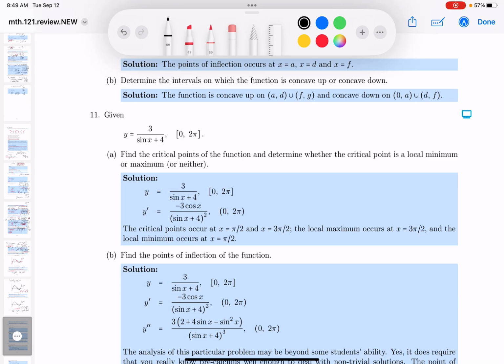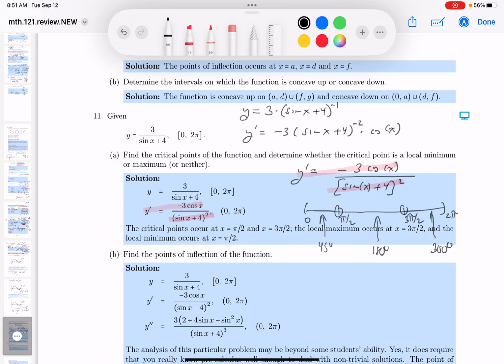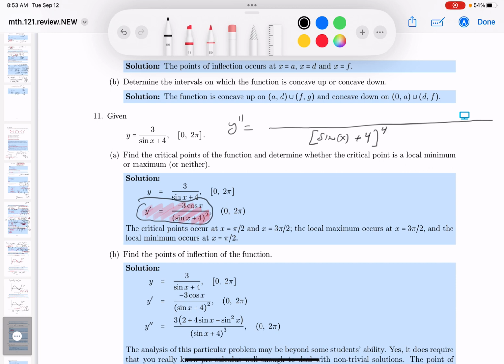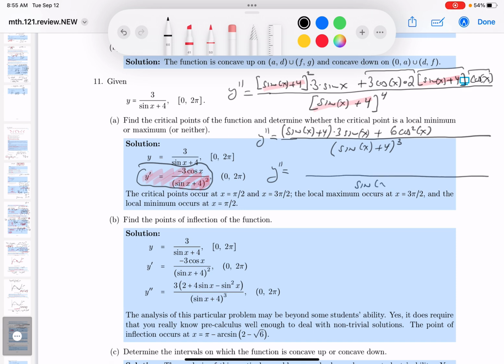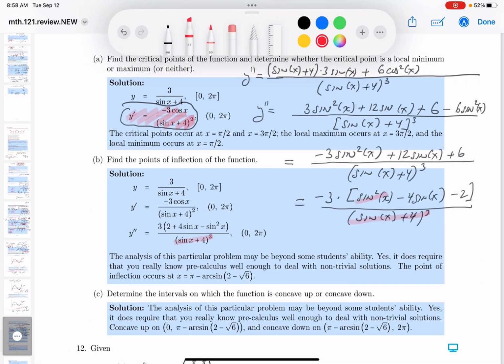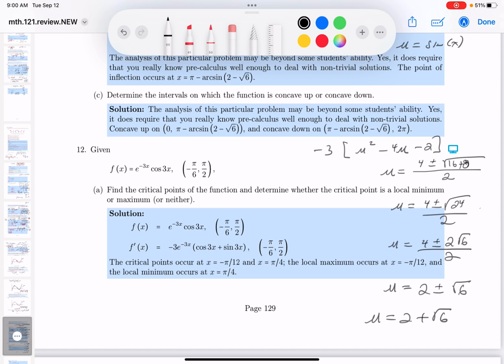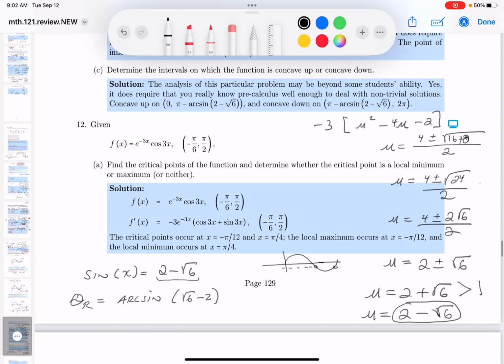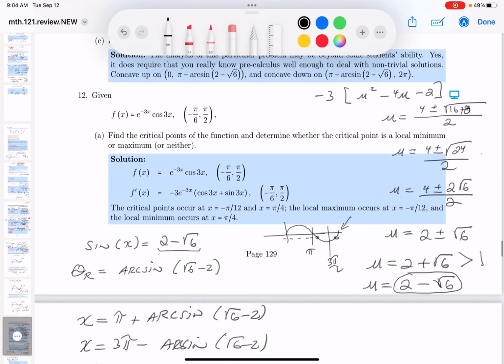mth 121 04 04 11